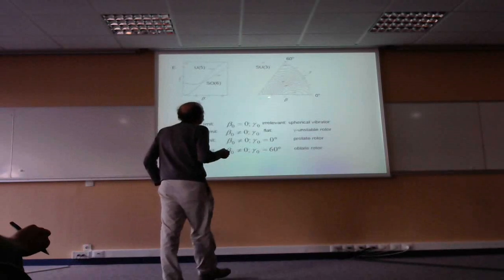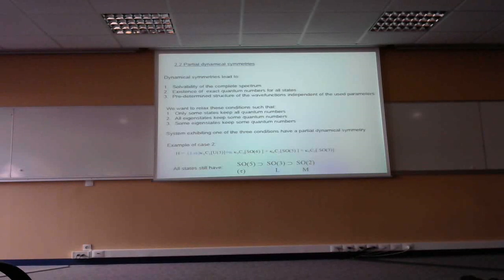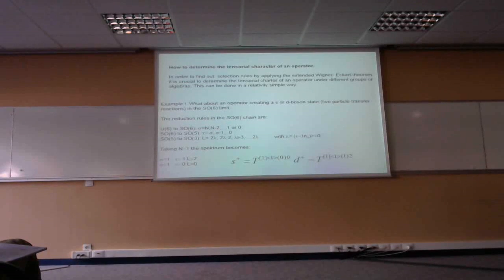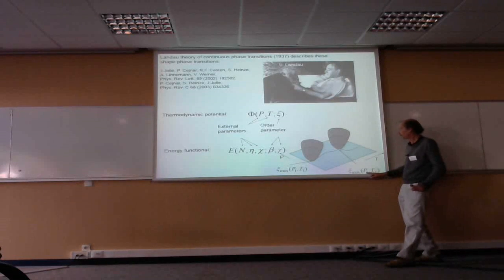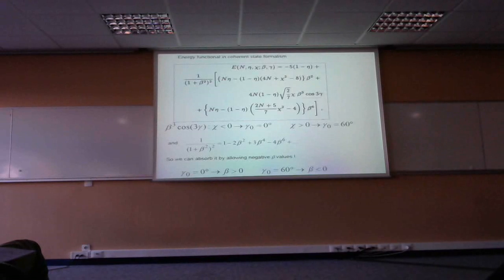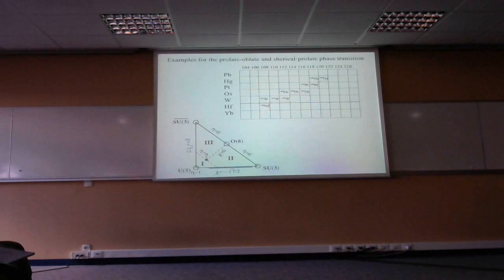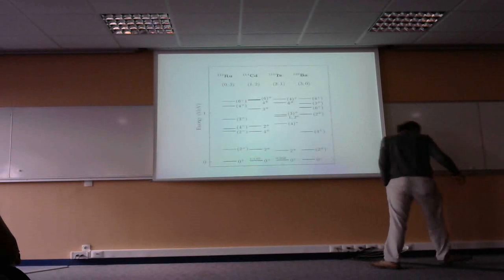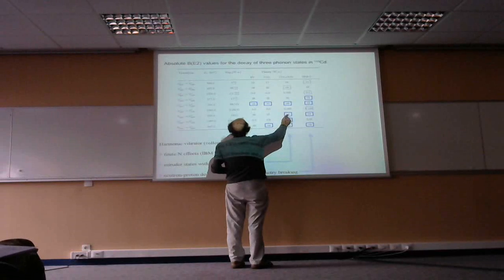talent w2 d2 s2